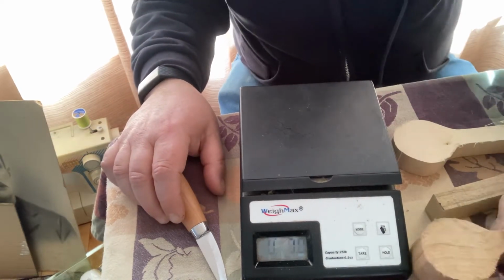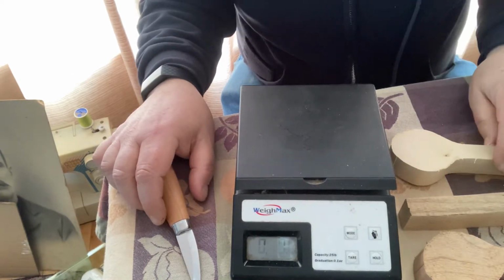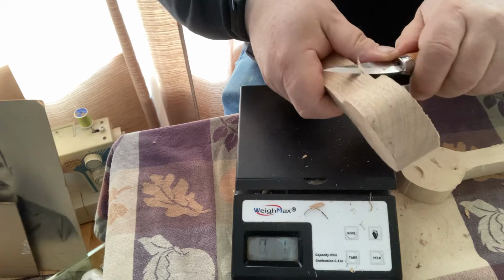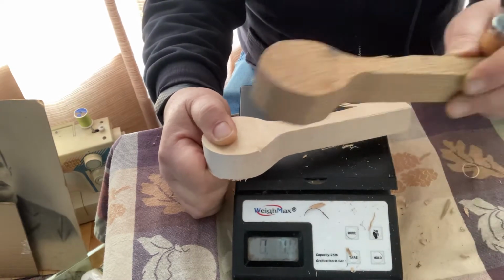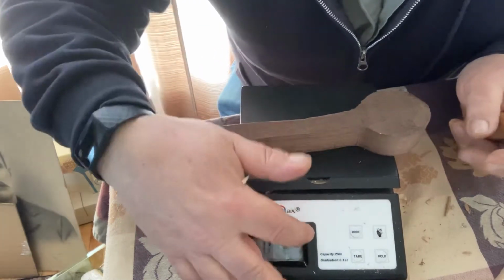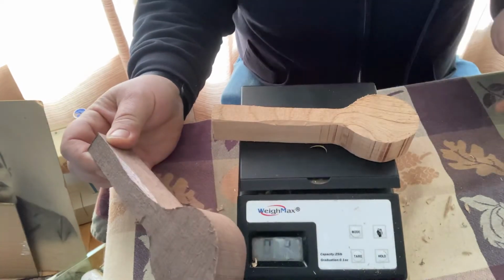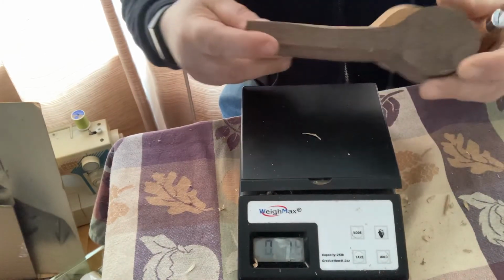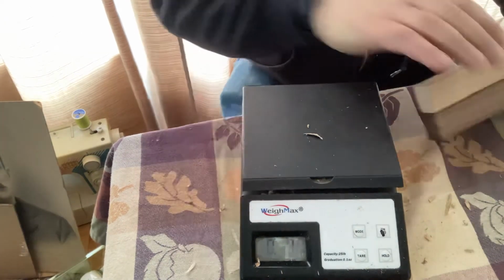February 10, 2021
Choosing the right species of wood for spoon carving.  Butternut and basswood are the easiest to carve.  Basswood has little to no grain.  In my opinion while easy the finished product can be a bit boring.  Butternut is my choice for new carvers.  It is about as easy as basswood while having an interesting grain.  Once you get the hang of carving walnut and cherry make very pretty spoons.  to see what I have to offer.

Peter